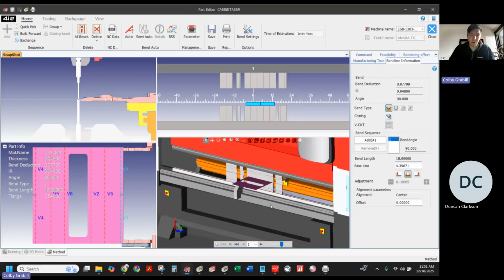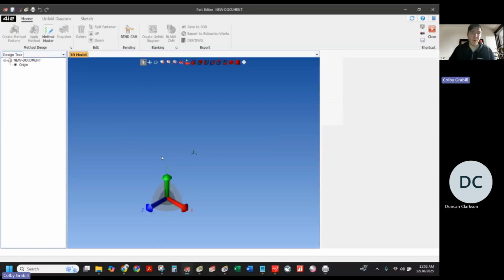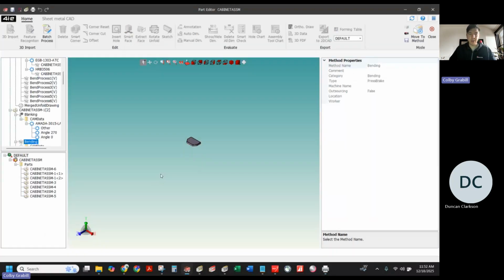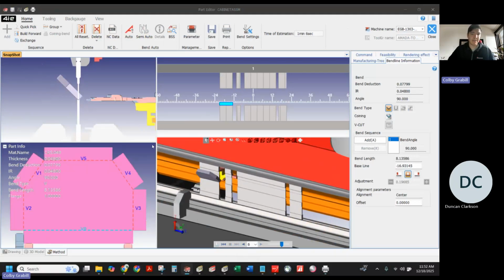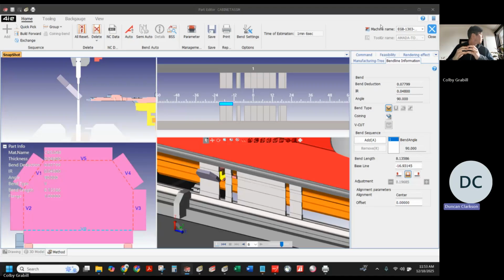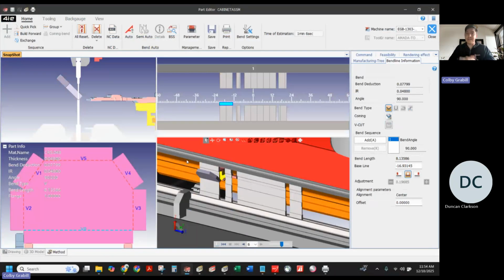What is the cost structure and what do you get for the price?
Single Seat: ~$30,000 (includes 5 years maintenance).

Two Seats (Floating) + Server: ~$60,000 (includes 5 years maintenance + training credits).

Bending Module: Sold separately.